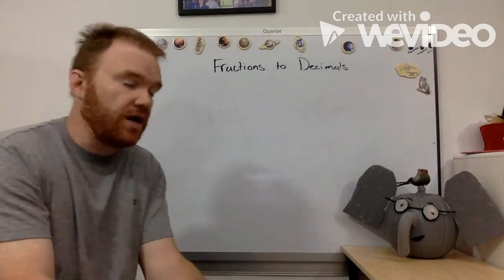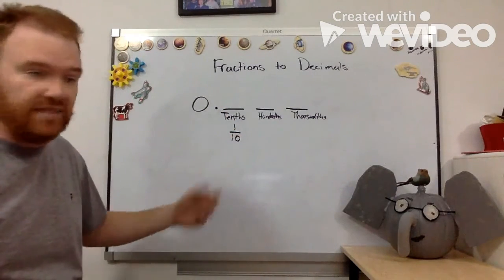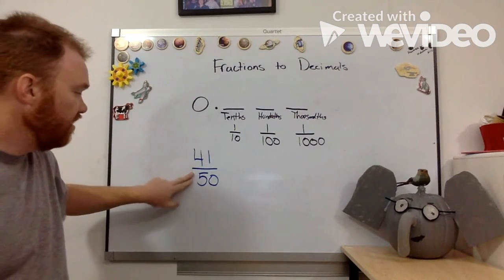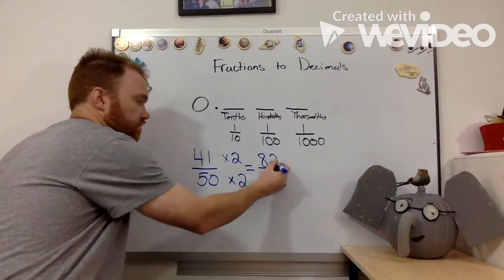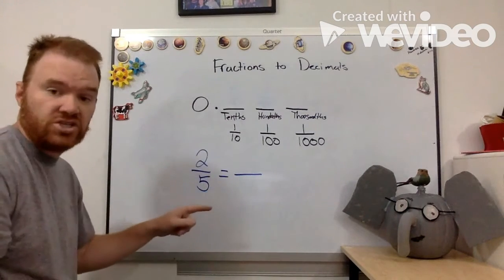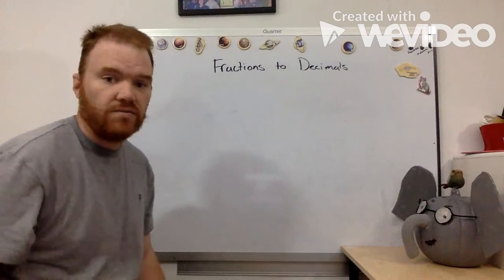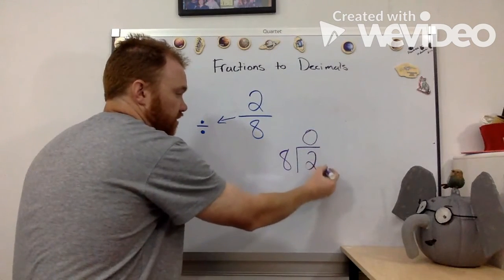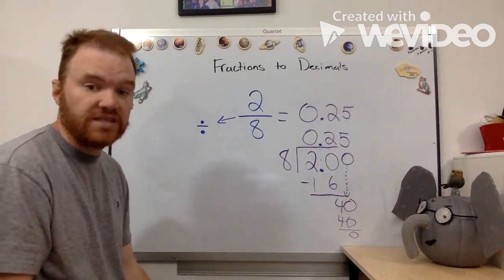Fractions to Decimals